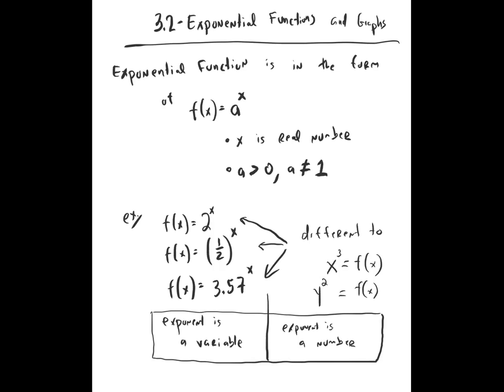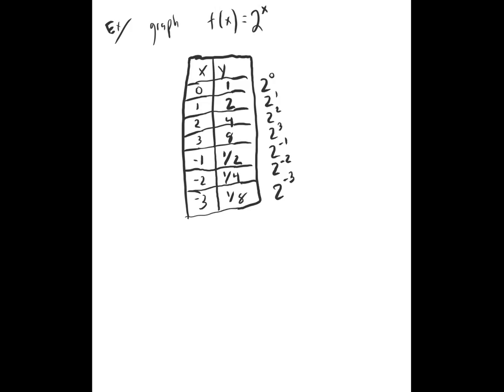MATH 1314 3.2